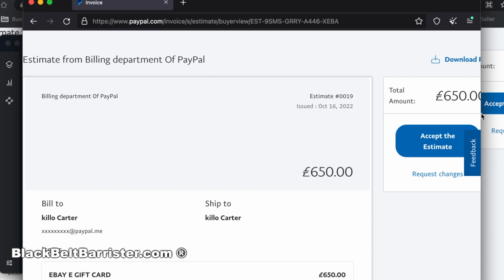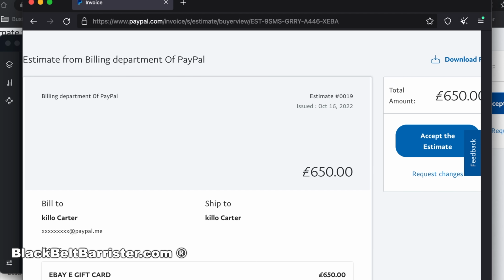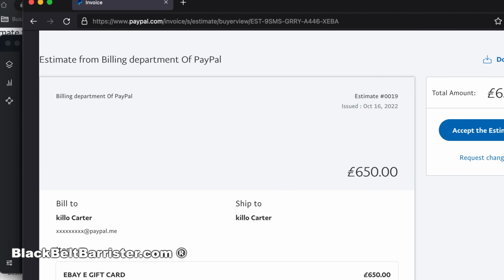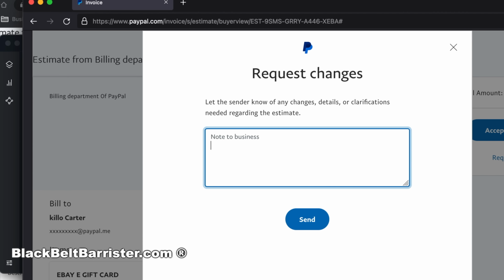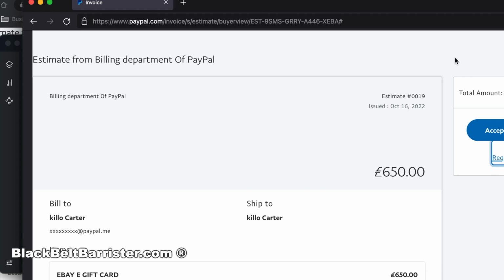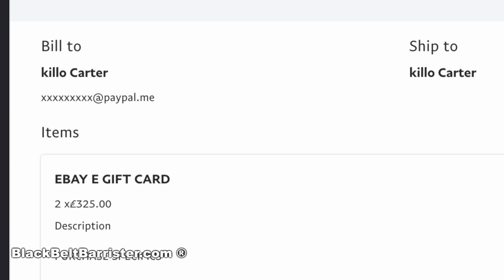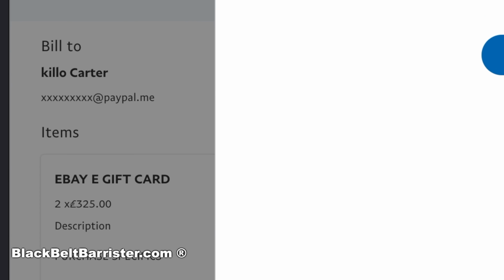Don't be FOOLED by this PayPal Scam!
I checked this scam so you don't have to!